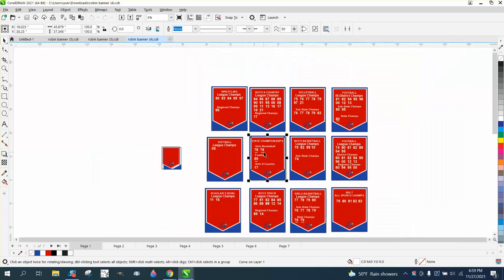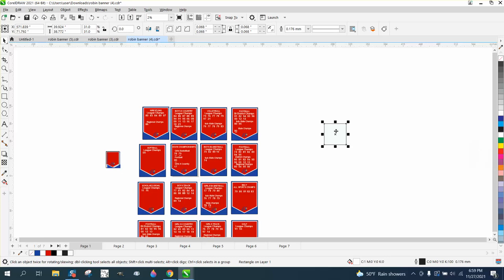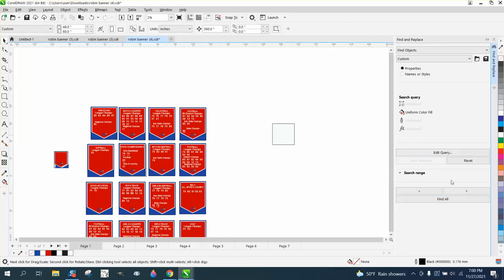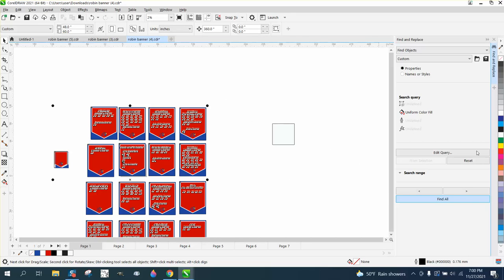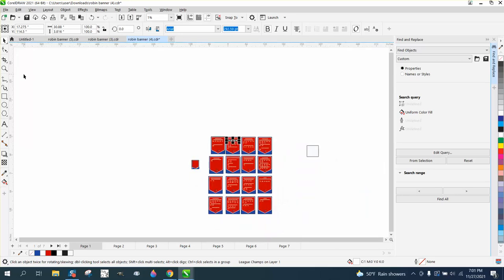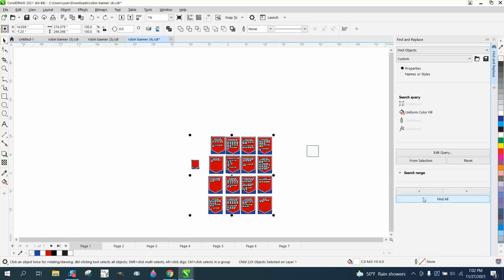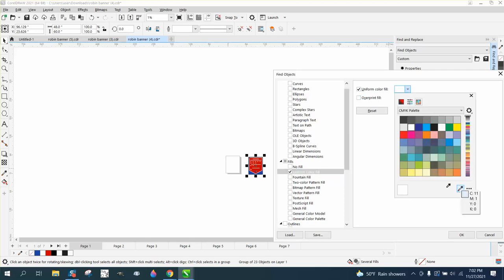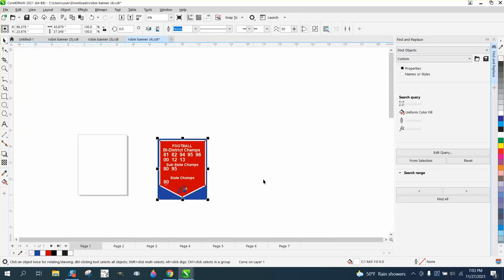Corel Draw Tips & Tricks Find and Replace Color Problem FIX